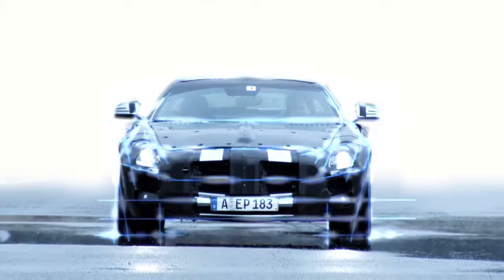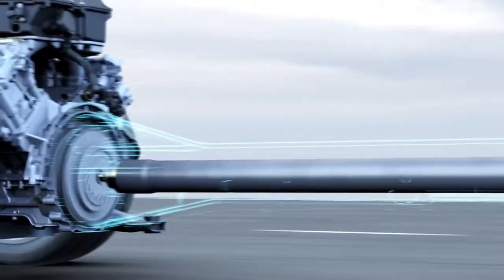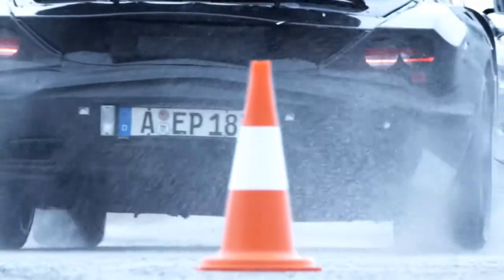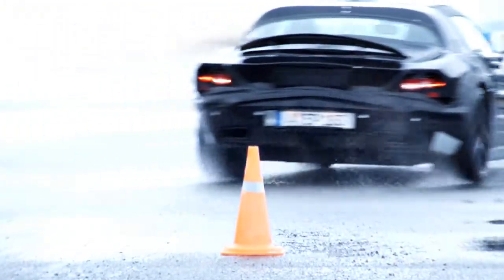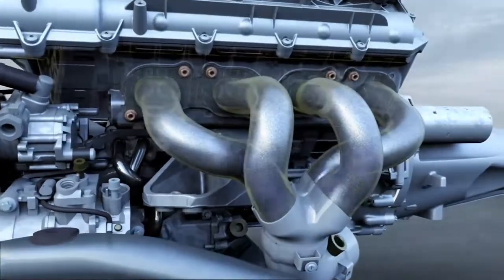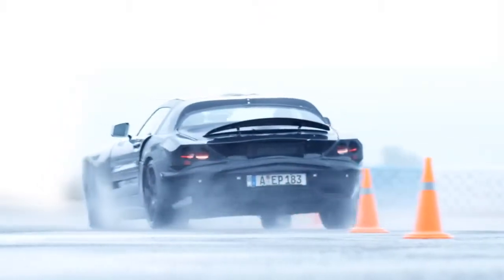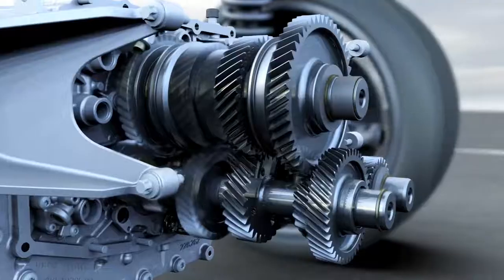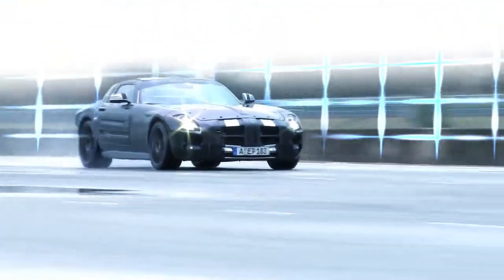01 SLS AMG Development